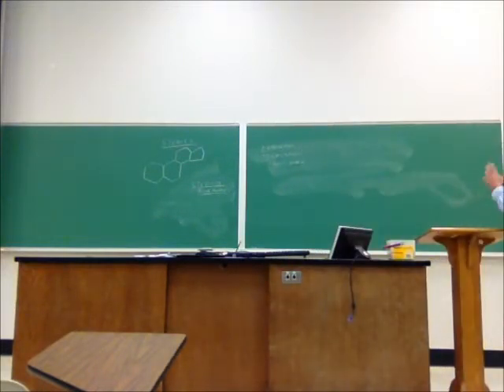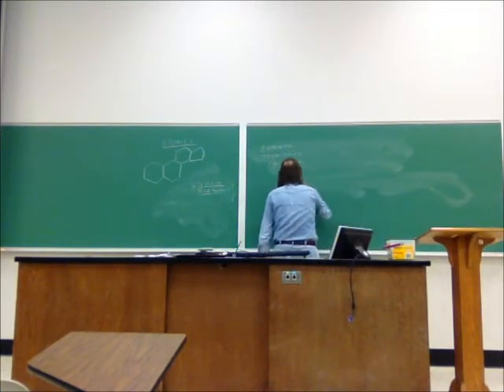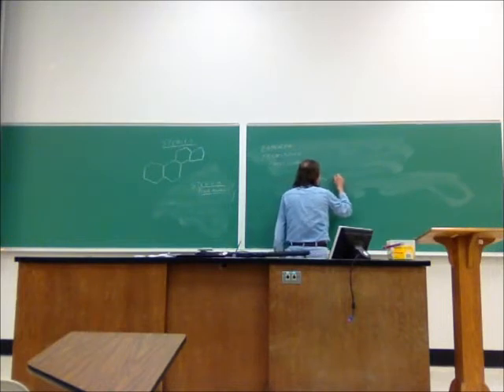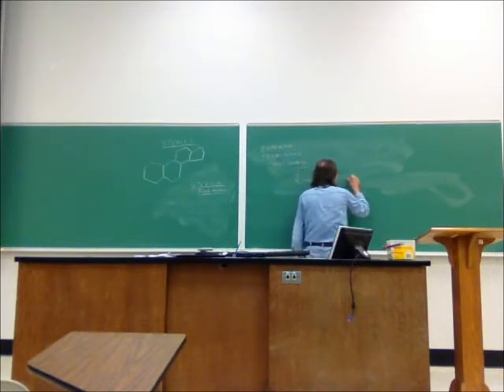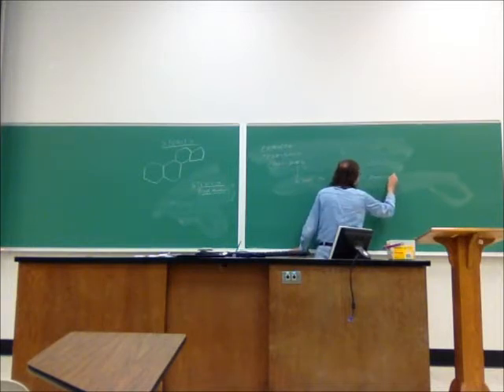Sauterer Cell Biology - Lipids - Sterols and Prostaglandins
Sauterer - Cell Biology - Sterol Lipids, Nucleotides and Modified Nucleotides, and RNAs